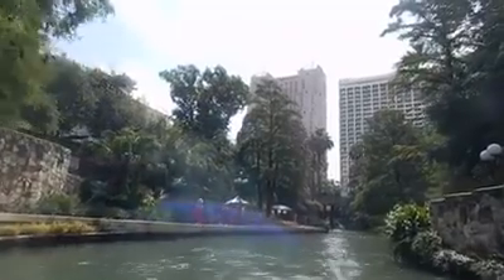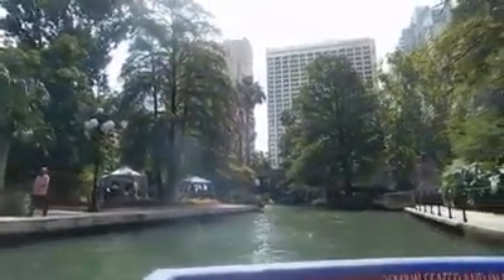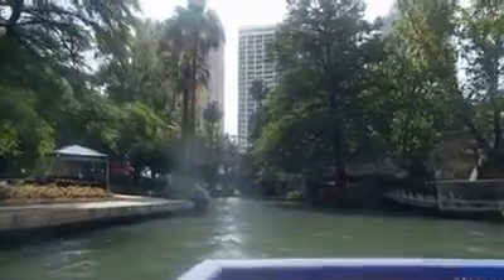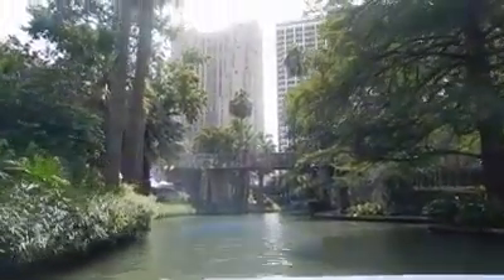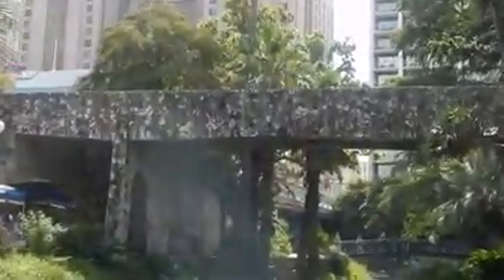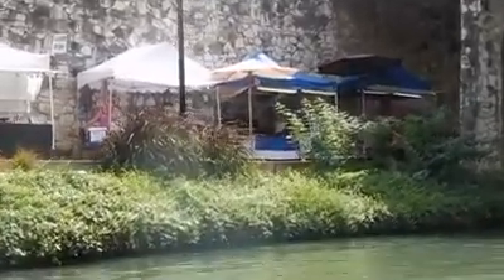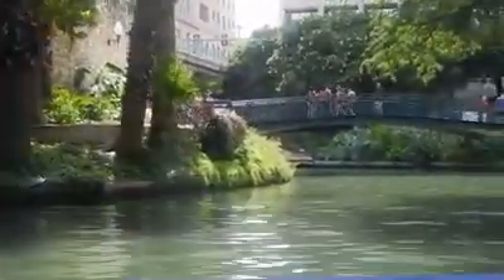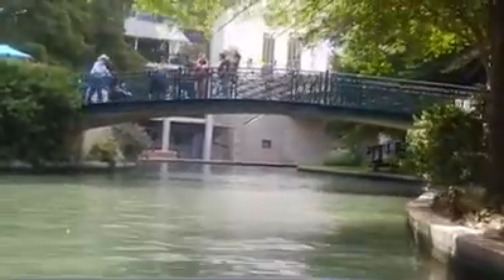Riverwalk San Antonio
Taking a boat tour along the Riverwalk.